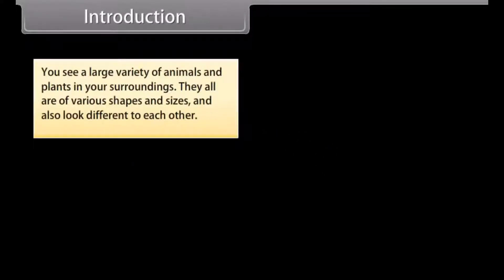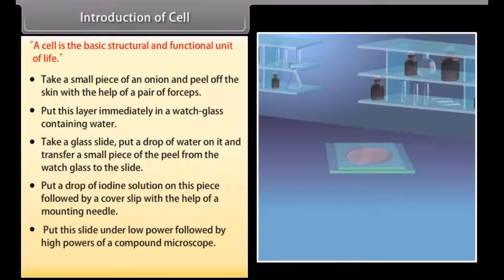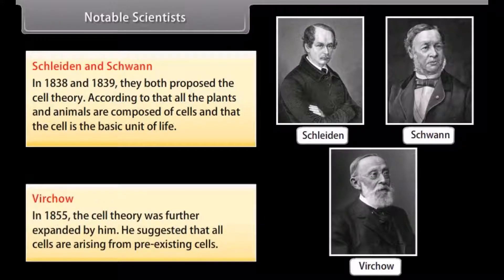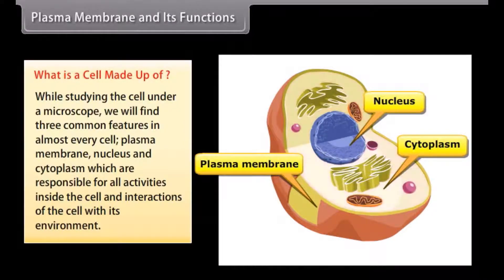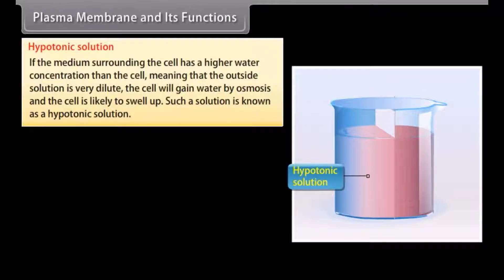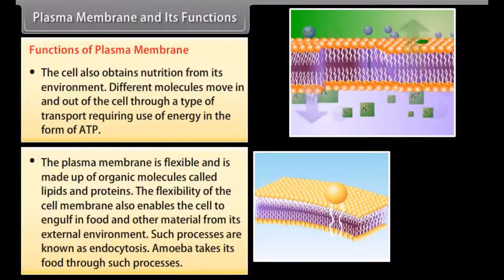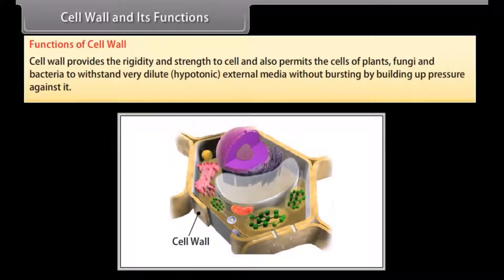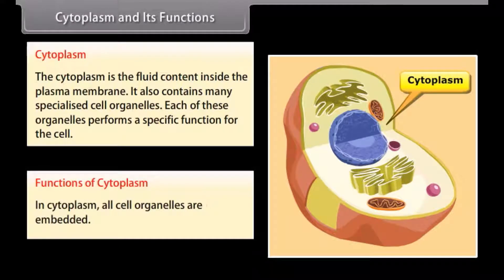CBSE Class 9 || Biology || Cell and Its Structure || Animation || in English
CBSE Class 9 || Biology || Cell and Its Structure || Animation || in English @digitalguruji3147

cell its structure and function class 9
biology class 9 cell and its structure and function
structure and function class 9
class 9 biology chapter 1 structure and function explanation
cell its structure and function class 9 full chapter
class 9 biology chapter 1 cell its structure and function notes
class 9 science cell chapter explanation
class 9 science cell chapter notes
cell its structure and function class 9 explanation in english
class 9 cell animated video
class 9 cell animation
class 9 cell chapter animation
class 9 cell structure and function